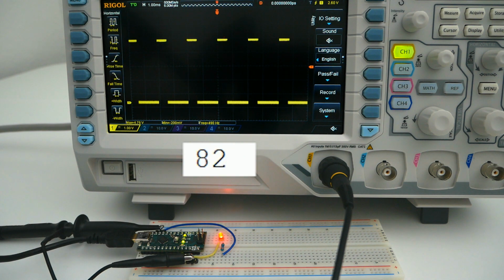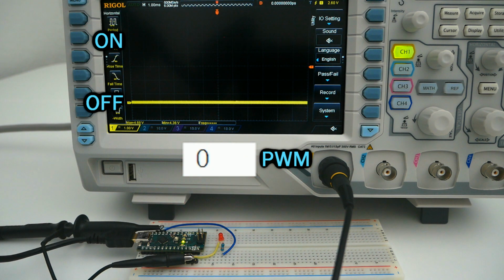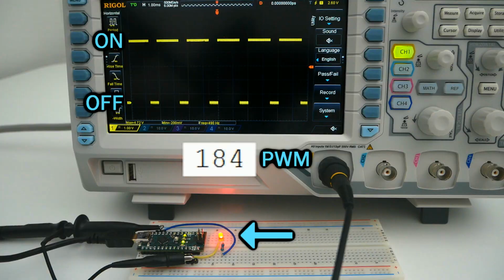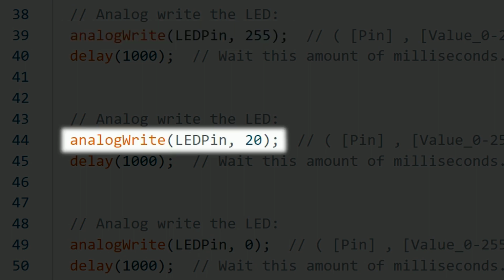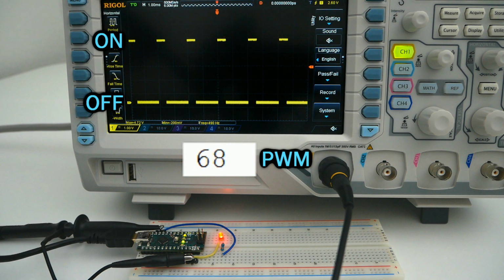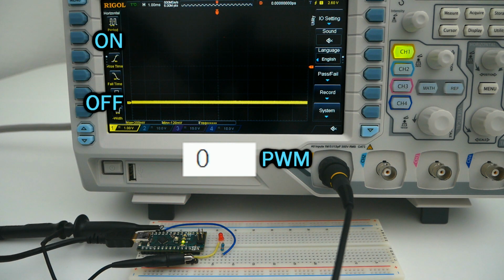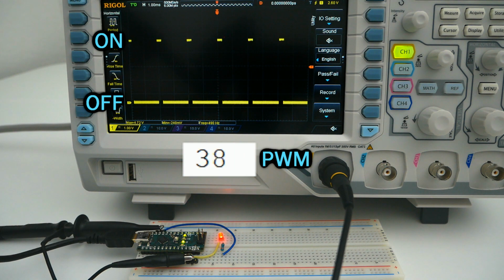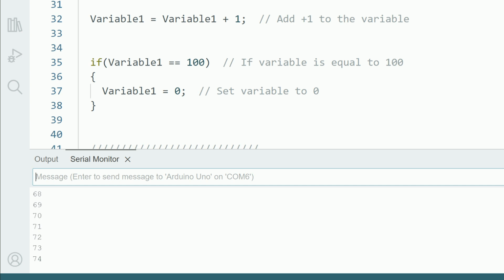Arduino UNO Learning Shield - Tutorial 3. Analog Output (PWM)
Simple tutorial about Arduino using the Boardotron UNO Learning Shield.